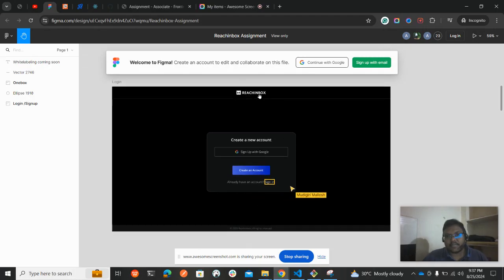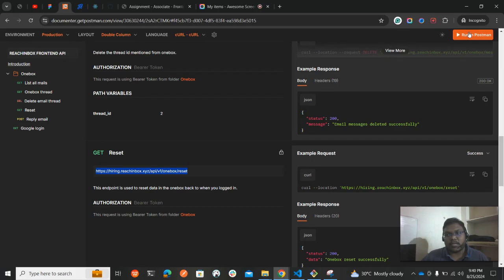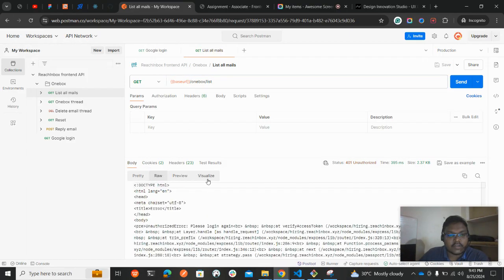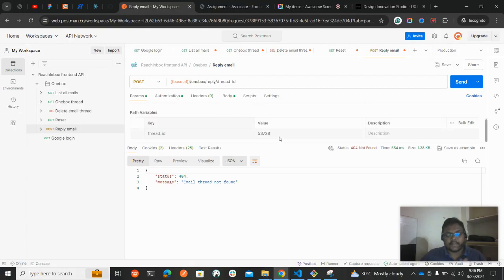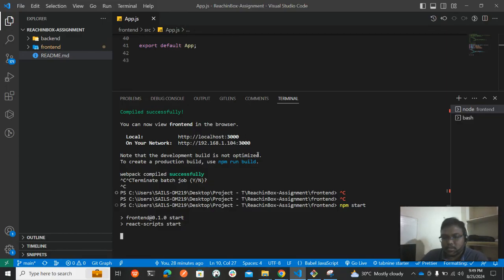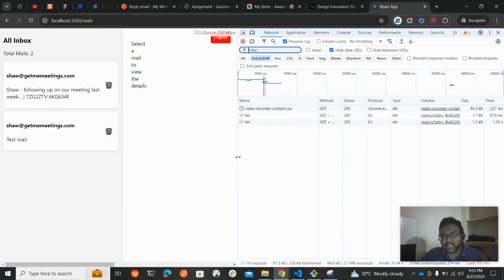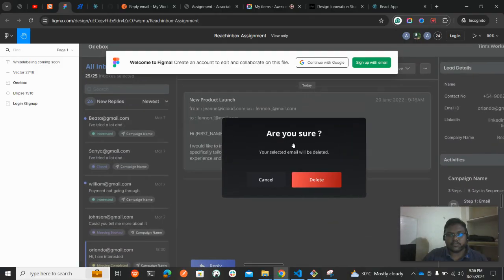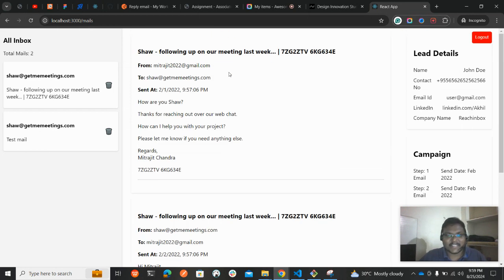ReachInBox Assignment Solution 💥💛💛| Detailed Explanation | React Js | Node Js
ReachInBox Assignment Details | Detailed Explanation | How to Solve | Update

Ping me if you avail the code , I will give you a Free slot.🧡

I will drive you from there. All the best

ReachInBox Assignment
ReachInBox Assignment
ReachInBox Assignment
ReachInBox Solution
ReachInBox Solution
ReachInBox Solution
ReachInBox Solution

Infosys Specialist Programmer Role | Coding Questions and Solutions | Detailed Explanation
Infosys Coding Round Solutions | All TestCases Passed |
Infosys Coding Round Solutions | All TestCases Passed | 😍 | @btechcareerguide